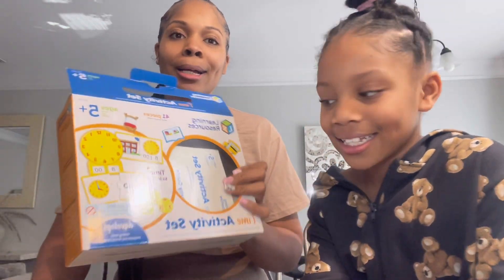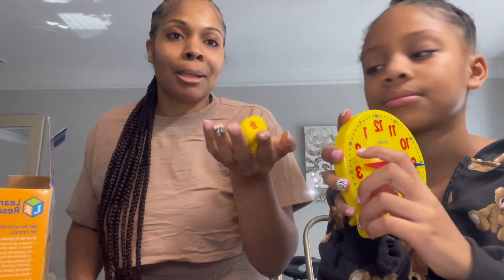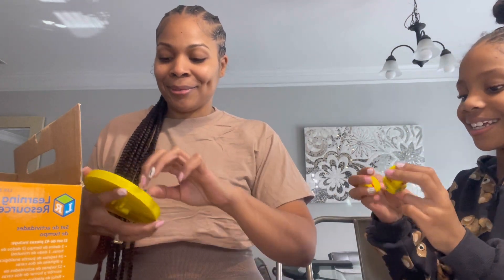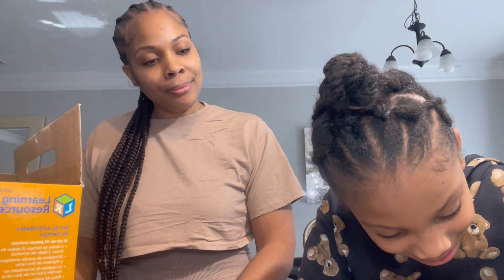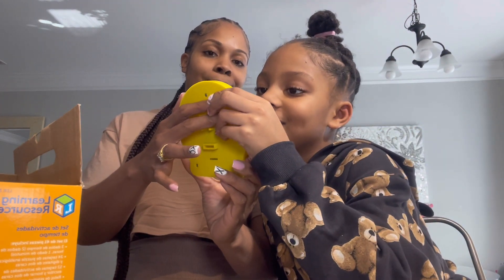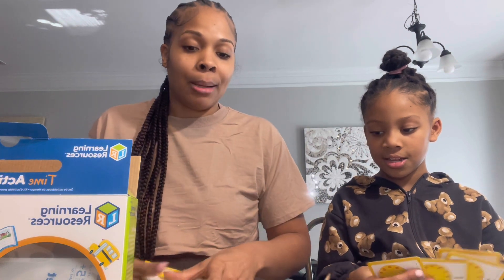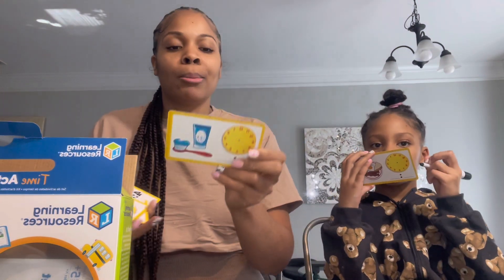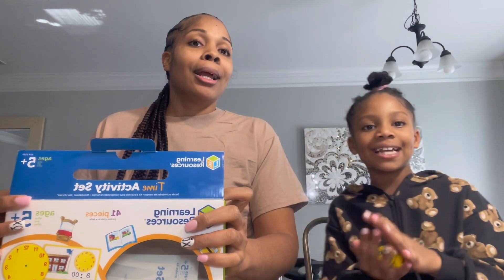Telling Time For Kids - Learning the Clock Fast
Resource used was Learning Resources Time Activity Set. It is a full game that helps kids build confidence with telling time while having tons of fun.

This video shoes you how I taught my daughter to to tell time fast. Kids will learn how to tell time with the hour hand and the minute hand using a regular clock and a training clock.